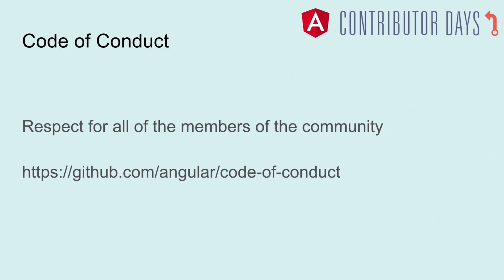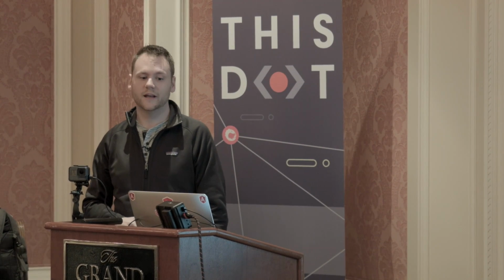Angular Contributor Days Discussion - 1 Opening Remarks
Contributor Days strives to create stronger relationships and focus in the existing community while providing an opportunity for other developers who may not have contributed to the specific project a chance to explore new opportunities.